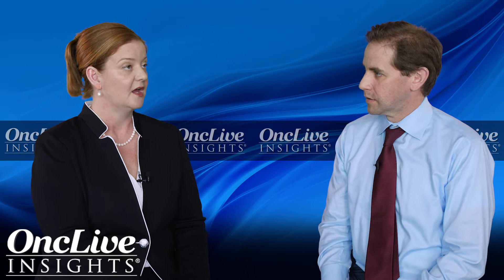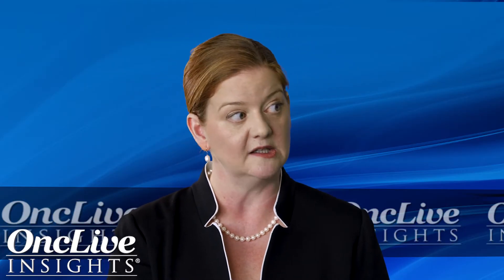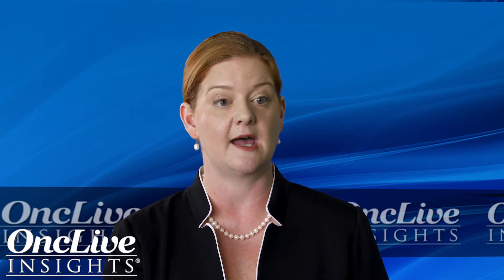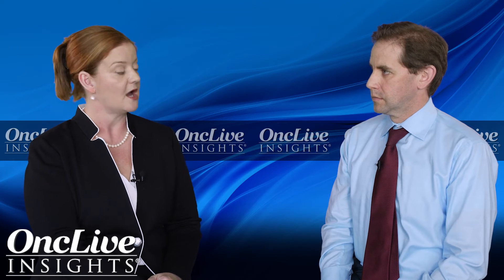HCC: Criteria for Resection and Adjuvant Therapy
Darren S. Sigal, MD, and Catherine T. Frenette, MD, comment on the criteria for liver resection and the outcomes for patients with hepatocellular carcinoma, as well as the data related to adjuvant therapy after resection.